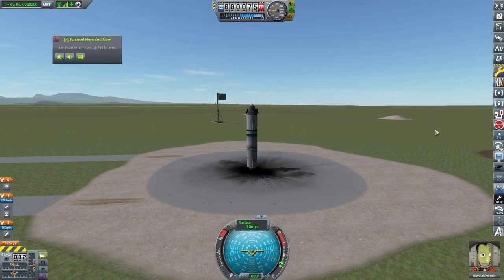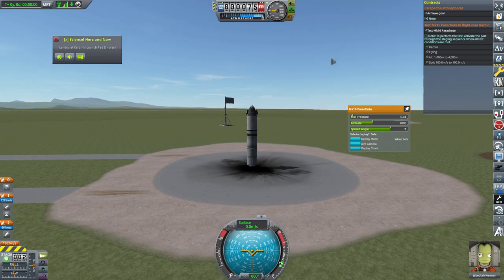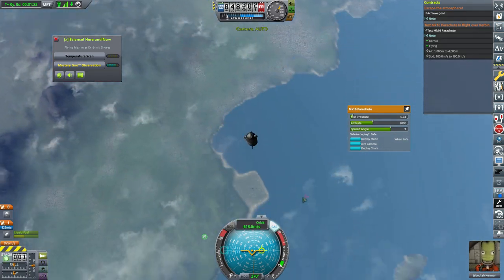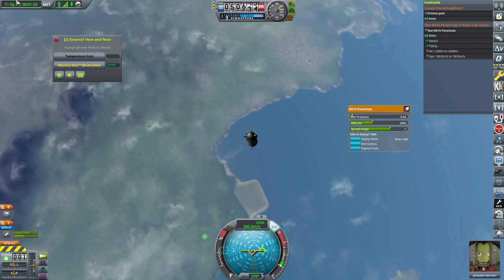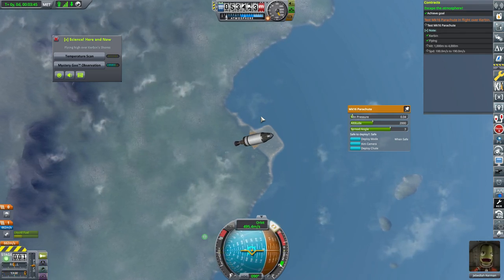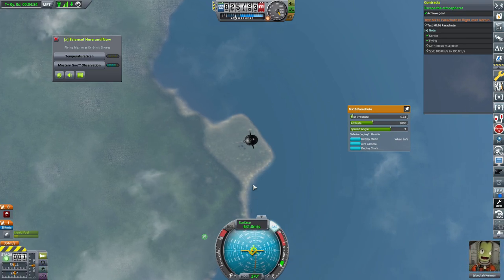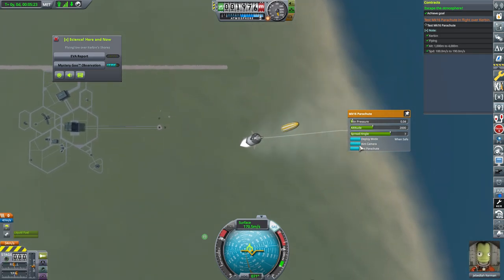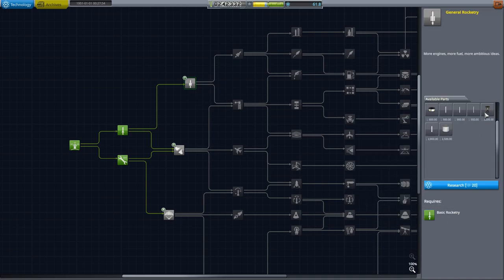NOOB PLAYS: Kerbal Space Program #2 | Flying Up 70km Straight Up Is Easy..| 1.7.x With The New DLC!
Hi guys! Hope u liked the second part of the series. I tried to underlay music. Next time I will up the ingame sound a bit as well.